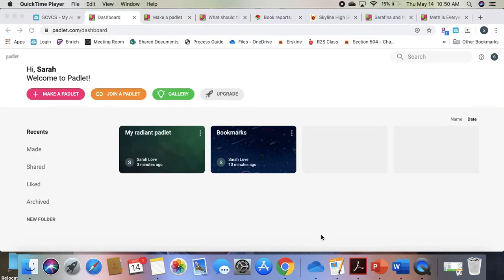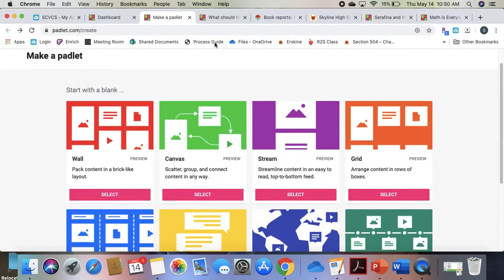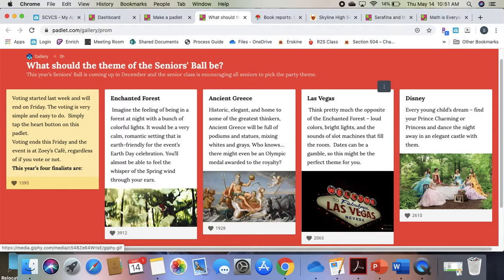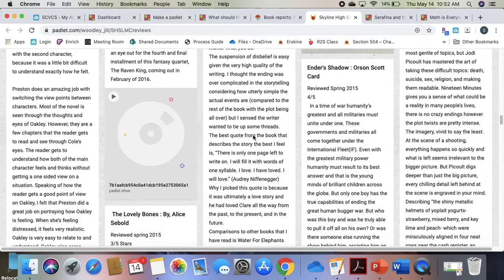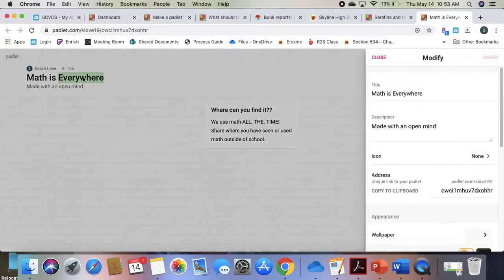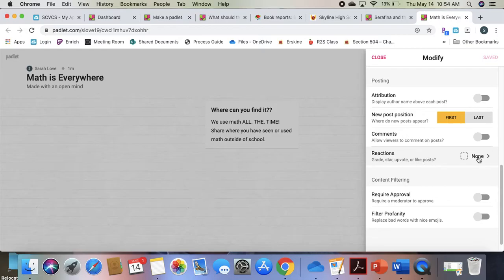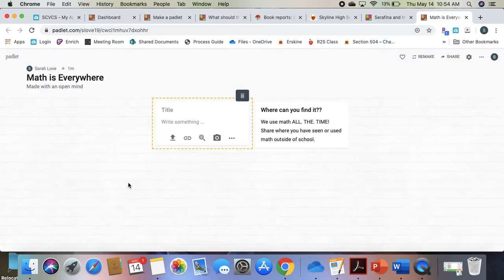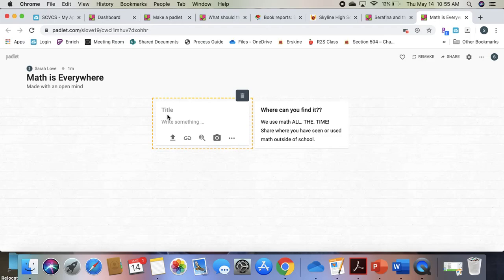WEBINAR: Introduction to Padlet